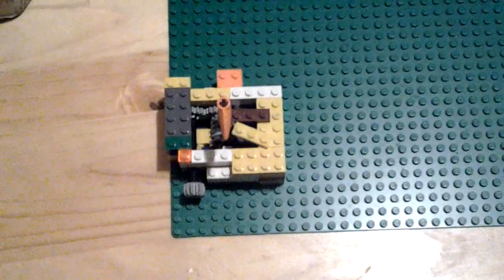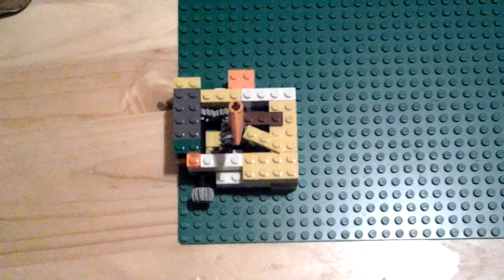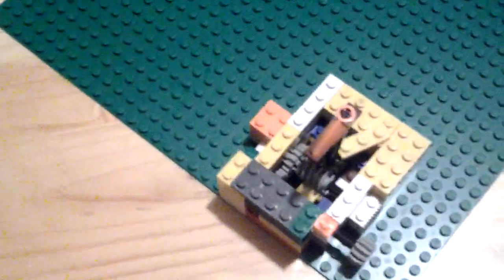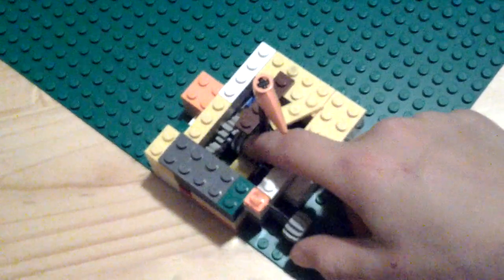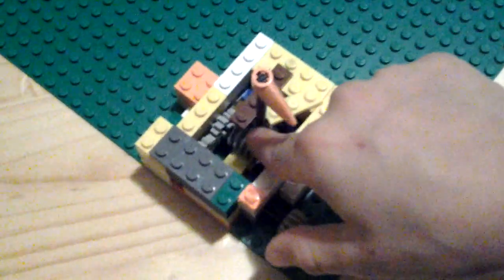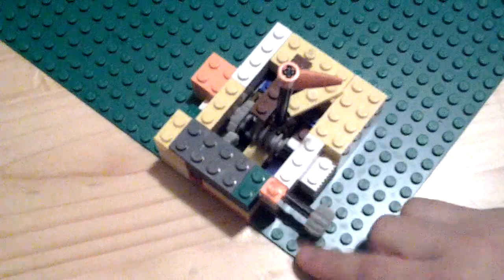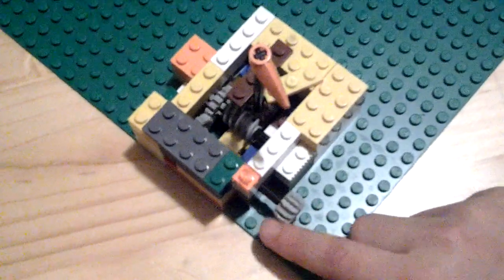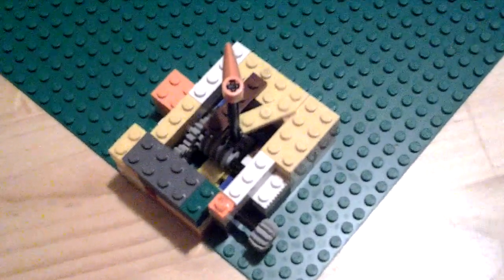Lego Clock Hand Mechanism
Lego Clock Hand Mechanism recreated with LEGO.